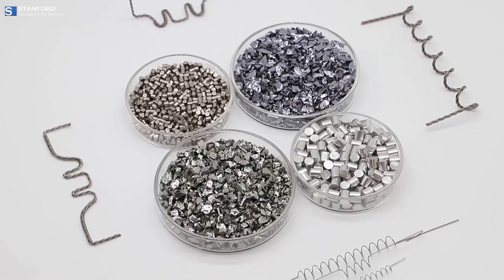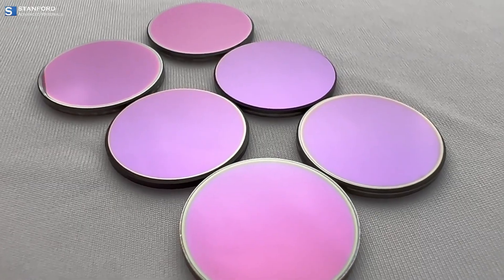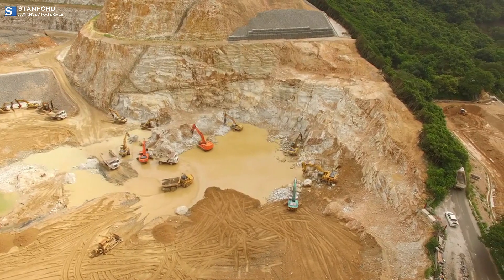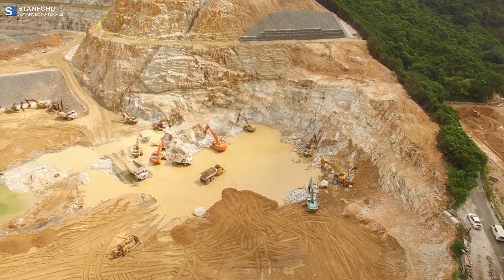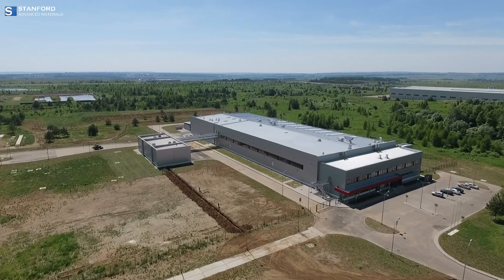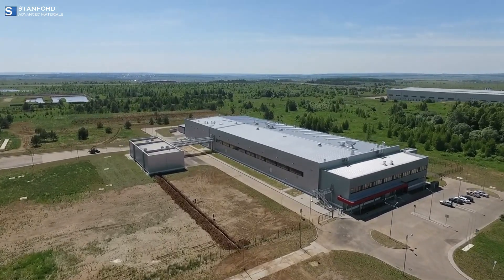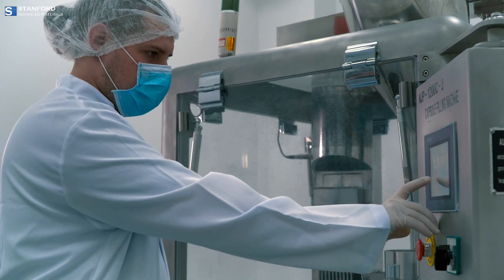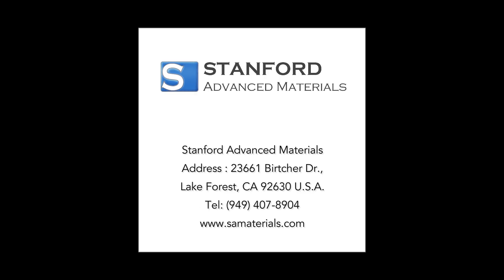The Wonders of Gallium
Gallium is a soft, silvery metal known for its low melting point of approximately 29.76°C, allowing it to melt in one's hand.
It is essential in modern technology through its alloys like Gallium arsenide and Gallium nitride, which are made into devices such as smartphones, solar panels, and LEDs.
The piece concludes with Stanford Advanced Materials for their ongoing work with Gallium.